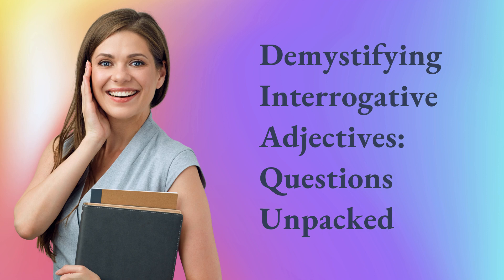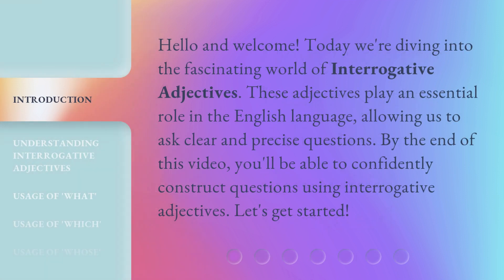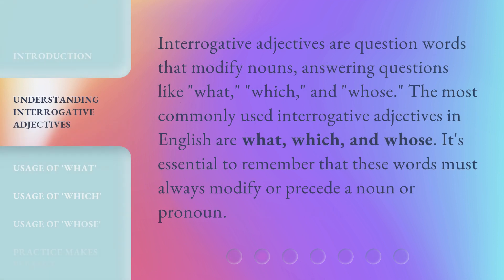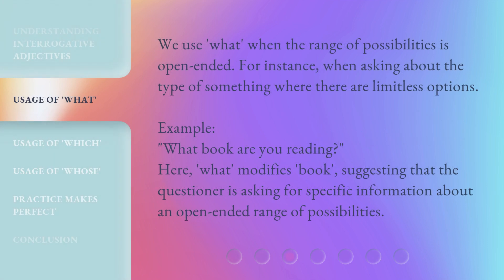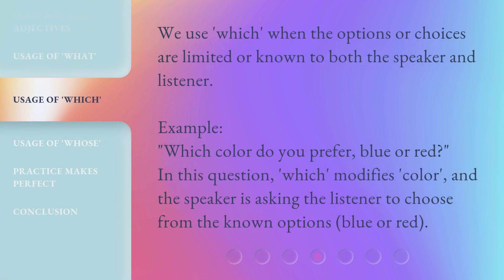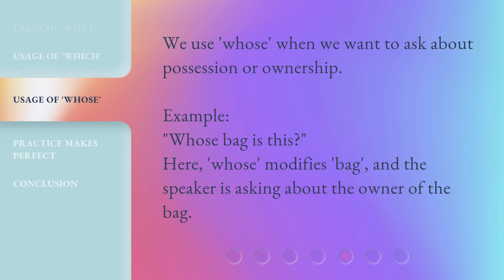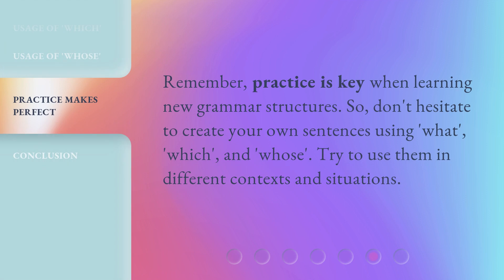Demystifying Interrogative Adjectives: Questions Unpacked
Mastering Interrogative Adjectives: Unpacking Questions • Discover the fascinating world of Interrogative Adjectives and learn how to confidently construct questions using 'what', 'which', and 'whose'. This concise guide will demystify these essential question words and provide practical examples for you to practice on your own. Don't miss out on this grammar essential!

00:00 • Introduction - Demystifying Interrogative Adjectives: Questions Unpacked
00:33 • Understanding Interrogative Adjectives
00:59 • Usage of 'What'
01:26 • Usage of 'Which'
01:51 • Usage of 'Whose'
02:08 • Practice Makes Perfect